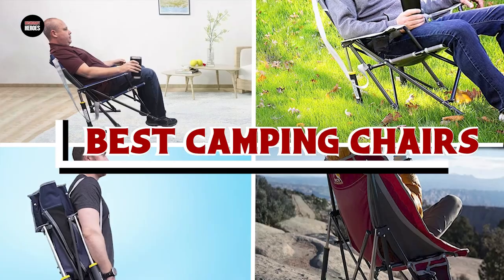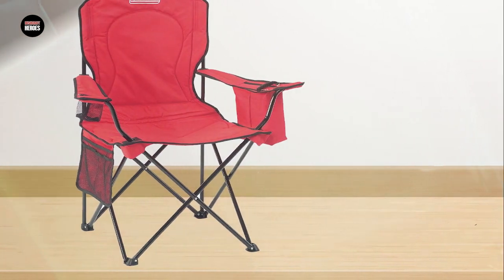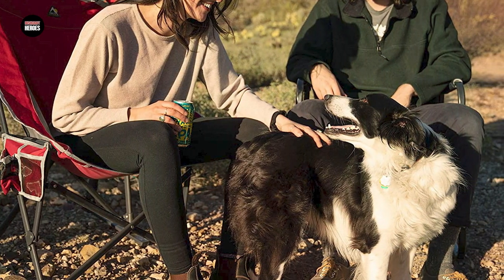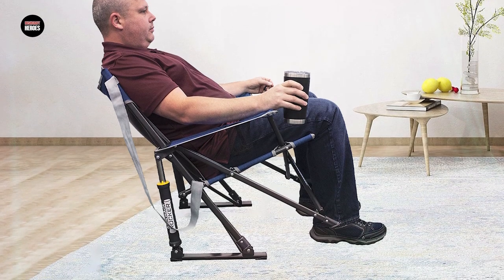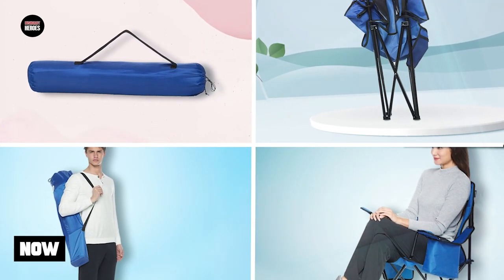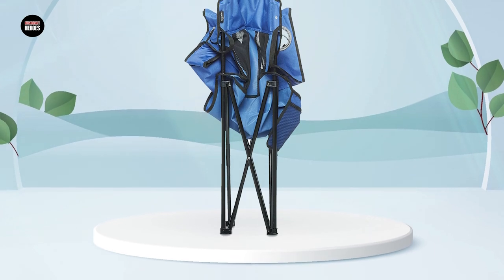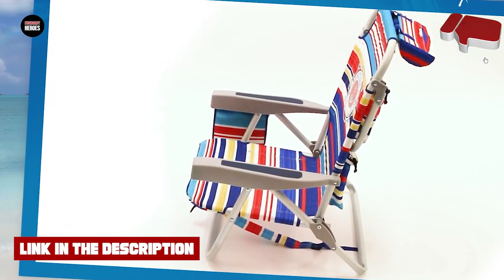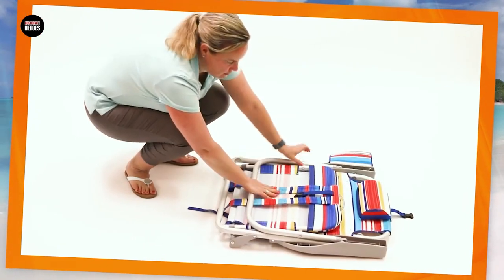Camping Chair : Incredible Camping Chairs In 2023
Some of the footage used in this video is not original content produced by "Bushcraft Heroes" Portions of stock footage of products was gathered from multiple sources including, manufactures, fellow creators and various other sources.